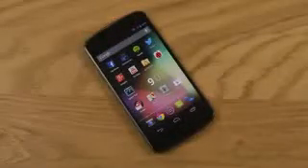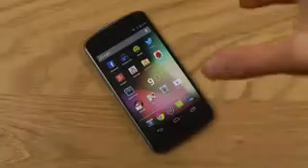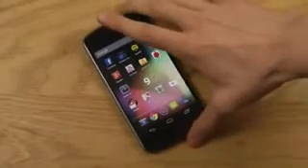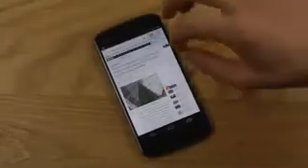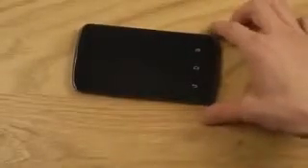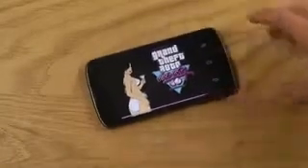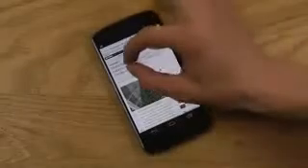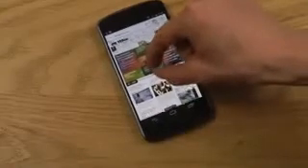Nexus 4 Why It Sucks